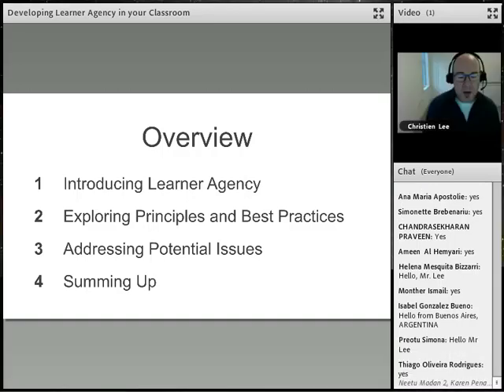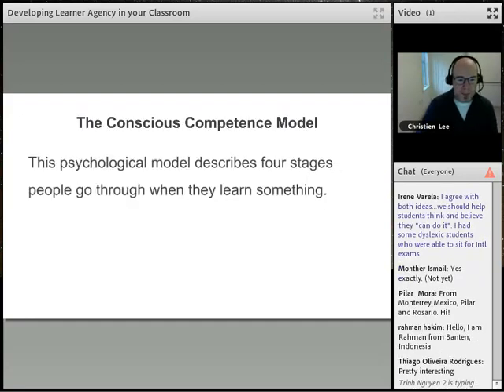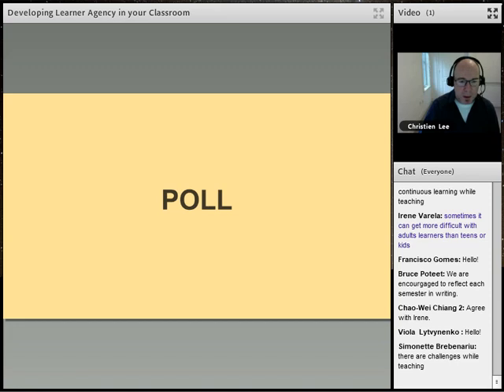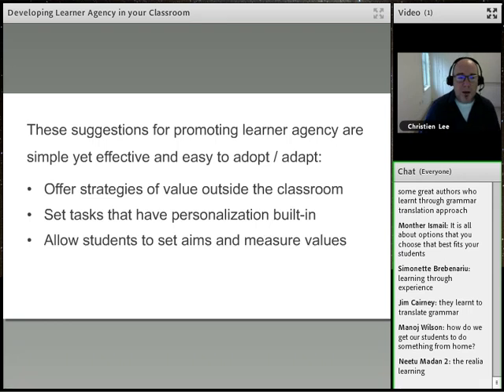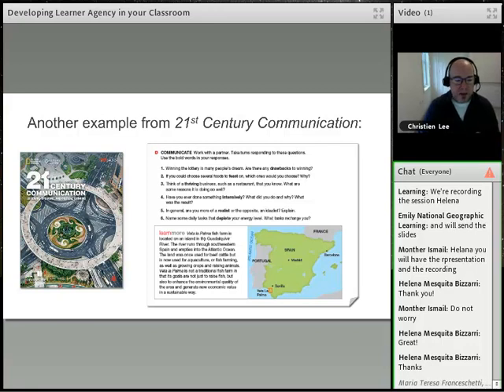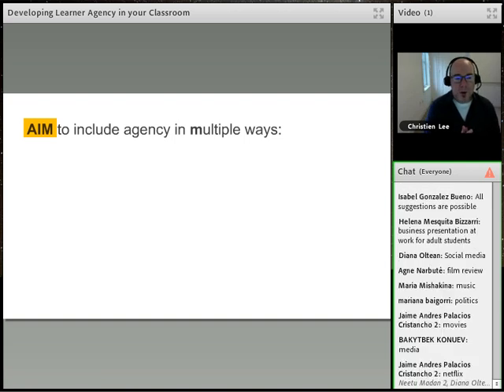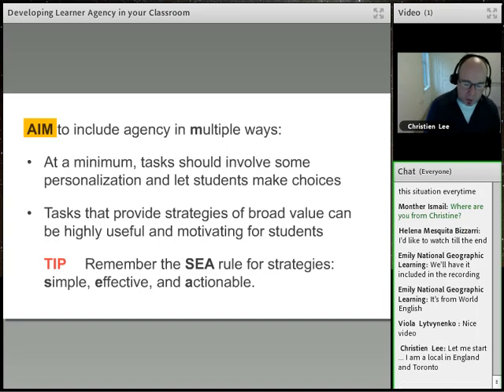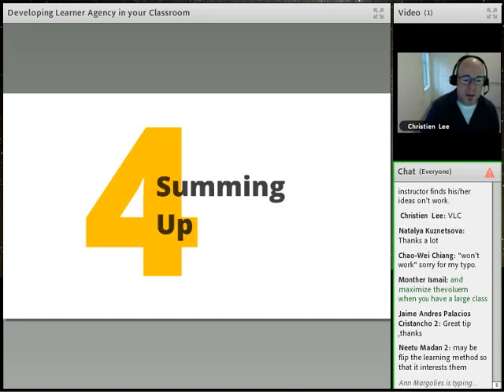Developing Learner Agency in Your Classroom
Webinar recorded on October 2nd, 2019 with Christien Lee.

Students learn to use language more effectively when they can make choices in their learning. When instructors provide opportunities for students to exercise learner agency, they build an understanding of the what, how, and why of their educational journey. Using examples from National Geographic Learning materials, this workshop will provide tips on helping instructors deliver engaging, motivating, effective lessons through developing learner agency.